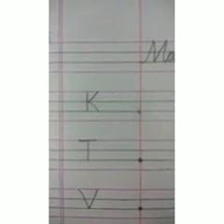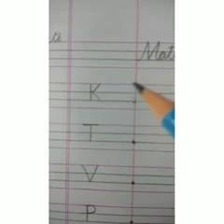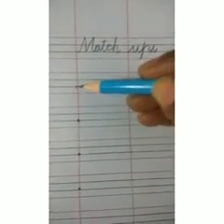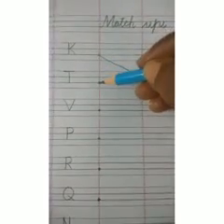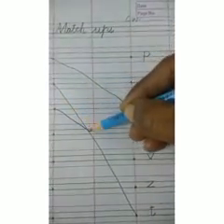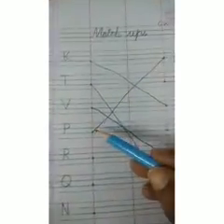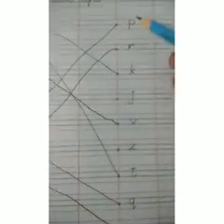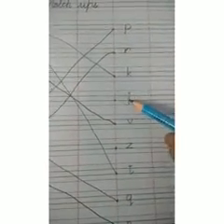Class-Nursery, Subject-English, Video-132, Match the letters, Written by Mrs Anita Suri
Video no - 132, Class - Nursery, Subject - English, Topic - Match the letters (written)